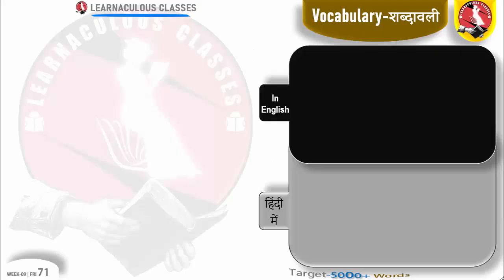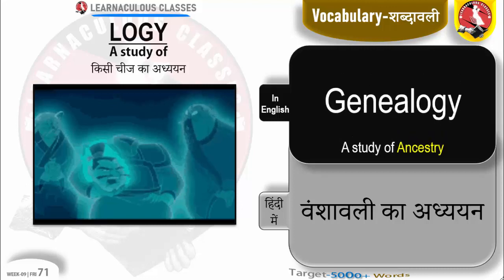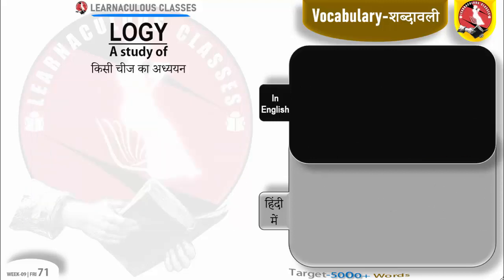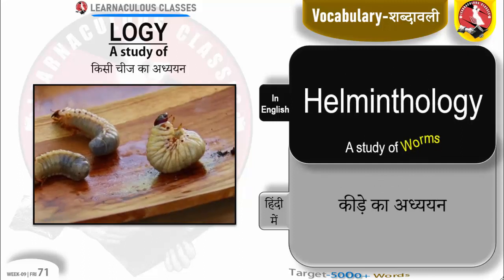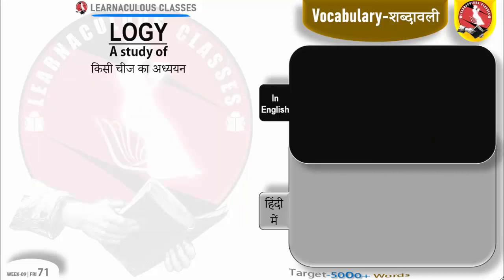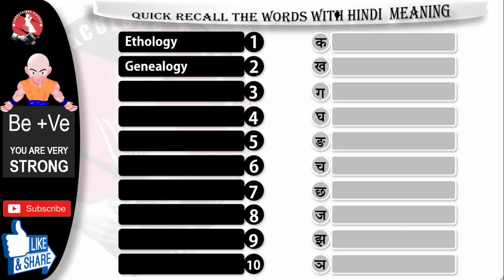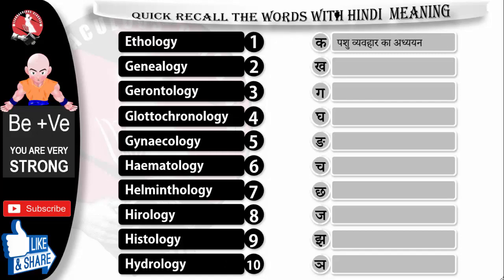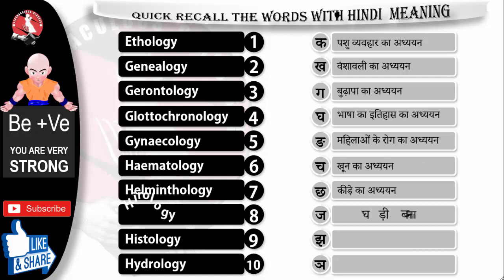Vocabulary (शब्दावली) Daily-Dose Series: 71 | English Words with Hindi Meaning & Its Pronunciation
Series: 71 •Vocabulary words •शब्दावली

00:00:00 | Introduction
00:00:09 | Vocabulary words
00:01:41 | Exercise

1. Ethology
2. Genealogy
3. Gerontology
4. Glottochronology
5. Gynaecology
6. Haematology
7. Helminthology
8. Hirology
9. Histology
10. Hydrology

A vocabulary is a set of familiar words within a person's language. A vocabulary, usually developed with age, serves as a useful and fundamental tool for communication and acquiring knowledge. Acquiring an extensive vocabulary is one of the largest challenges in learning a second language.

•Degree of knowledge
Within the receptive–productive distinction lies a range of abilities that are often referred to as degree of knowledge. This simply indicates that a word gradually enters a person's vocabulary over a period of time as more aspects of word knowledge are learnt. Roughly, these stages could be described as:
[1] Never encountered the word.
[2] Heard the word, but cannot define it.
[3] Recognizes the word due to context or tone of voice.
[4] Able to use the word and understand the general and/or intended meaning, but cannot clearly explain it.
[5] Fluent with the word – its use and definition.

•Depth of knowledge
The differing degrees of word knowledge imply a greater depth of knowledge, but the process is more complex than that. There are many facets to knowing a word, some of which are not hierarchical so their acquisition does not necessarily follow a linear progression suggested by degree of knowledge. Several frameworks of word knowledge have been proposed to better operationalise this concept. One such framework includes nine facets:
1. orthography – written form
2. phonology – spoken form
3. reference – meaning
4. semantics – concept and reference
5. register – appropriacy of use or register
6. collocation – lexical neighbours
7. word associations
8. syntax – grammatical function
9. morphology – word parts

•Types of vocabulary
Reading vocabulary:
A person's reading vocabulary is all the words recognized when reading. This class of vocabulary is generally the most ample, as new words are more commonly encountered when reading than when listening.

Listening vocabulary:
A person's listening vocabulary comprises the words recognized when listening to speech. Cues such as the speaker's tone and gestures, the topic of discussion, and the conversation's social context may convey the meaning of an unfamiliar word.

Speaking vocabulary:
A person's speaking vocabulary comprises the words used in speech and is generally a subset of the listening vocabulary. Due to the spontaneous nature of speech, words are often misused slightly and unintentionally, but facial expressions and tone of voice can compensate for this misuse.

Writing vocabulary:
The written word appears in registers as different as formal essays and social media feeds. While many written words rarely appear in speech, a person's written vocabulary is generally limited by preference and context: a writer may prefer one synonym over another, and they will be unlikely to use technical vocabulary relating to a subject in which they have no interest or knowledge.

Final vocabulary:
All human beings carry about a set of words which they employ to justify their actions, their beliefs, and their lives. These are the words in which we formulate praise of our friends and contempt for our enemies, our long-term projects, our deepest self-doubts and our highest hopes… I shall call these words a person's “final vocabulary”. Those words are as far as he can go with language; beyond them is only helpless passivity or a resort to force.

•Focal vocabulary
Focal vocabulary is a specialized set of terms and distinctions that is particularly important to a certain group: those with a particular focus of experience or activity. A lexicon, or vocabulary, is a language's dictionary: its set of names for things, events, and ideas. Some linguists believe that lexicon influences people's perception of things, the Sapir–Whorf hypothesis.

•Vocabulary growth
During its infancy, a child instinctively builds a vocabulary. Infants imitate words that they hear and then associate those words with objects and actions. This is the listening vocabulary. The speaking vocabulary follows, as a child's thoughts become more reliant on his/her ability to self-express without relying on gestures or babbling. Once the reading and writing vocabularies start to develop, through questions and education, the child starts to discover the anomalies and irregularities of language.

In first grade, a child who can read learns about twice as many words as one who cannot. Generally, this gap does not narrow later. This results in a wide range of vocabulary by age five or six, when an English-speaking child will have learned about 1500 words Between the ages of 20 and 60, people learn about 6,000 more lemmas, or one every other day.